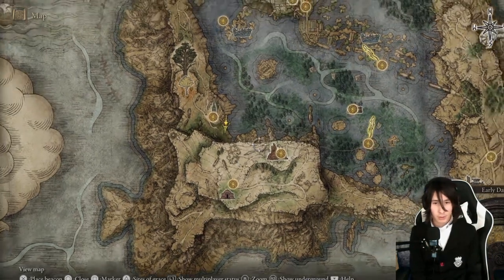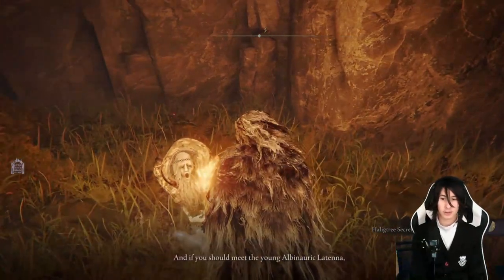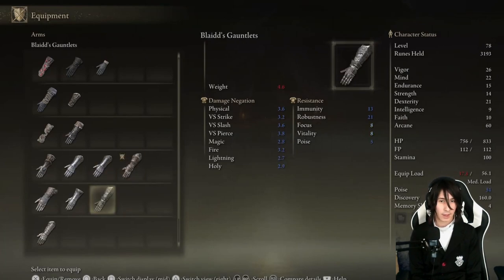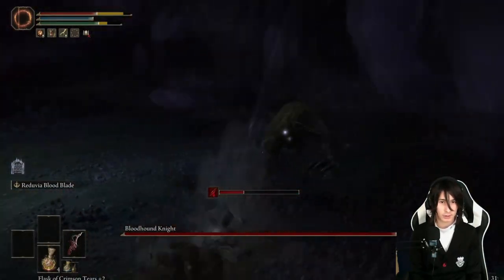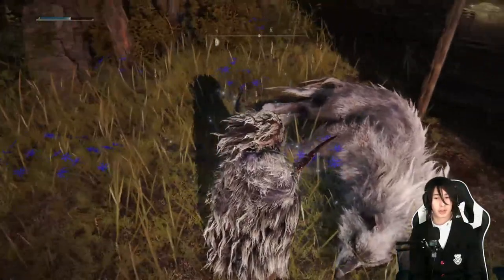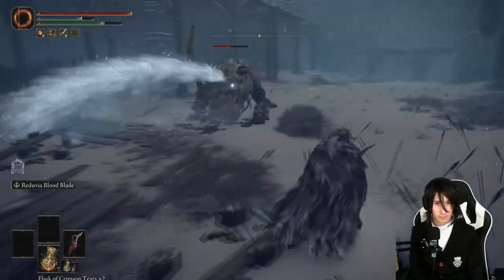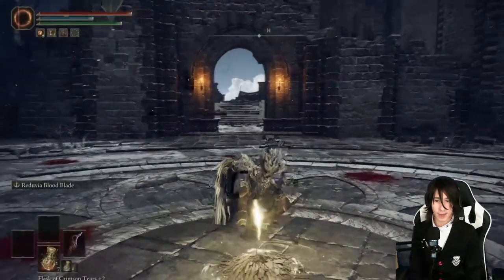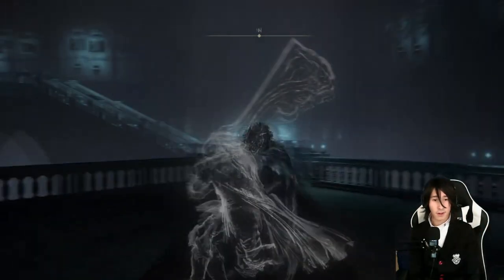Elden Ring Guide To getting though castle Sol and How to get the Haglitree secret mandilion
This video is a full guide exscluding the boss from castel sol which will be a video all of itself. You will get the right and left haligtree medallion and go through castle sol. If you need any help or have any questions don't hesitate to leave them in the comments bellow!

If this link doesn't work then go to my channel page and going through the embedded link
at the bottom right hand screen of my channel banner.